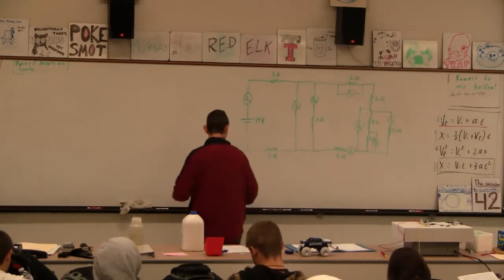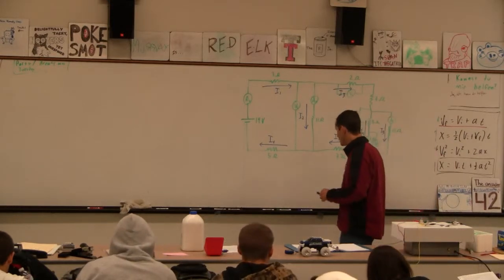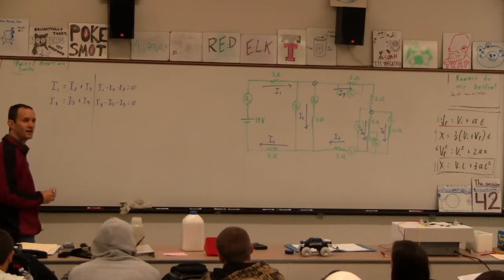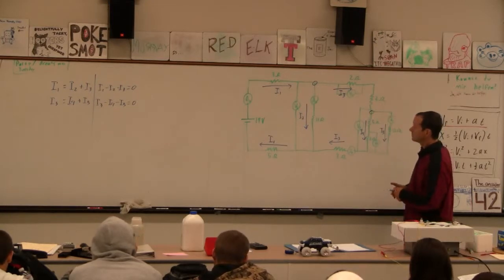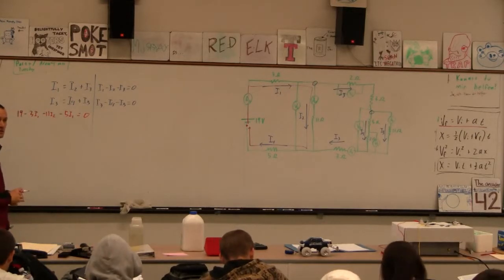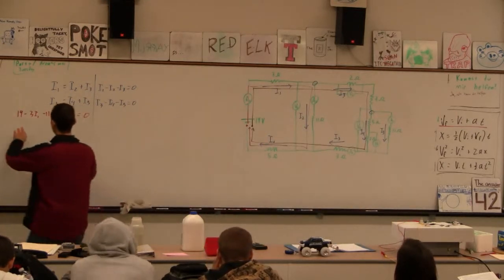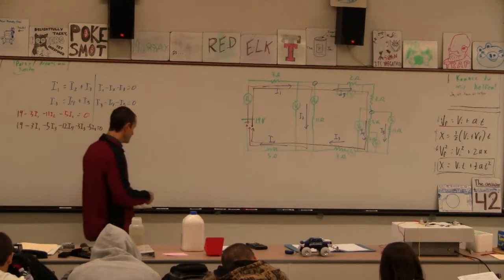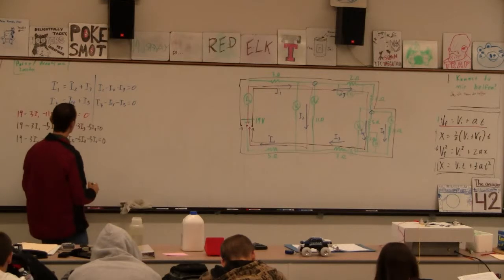IBII 18-06.5-01 Solving Net Example 3 with Kirchoff(1/2)